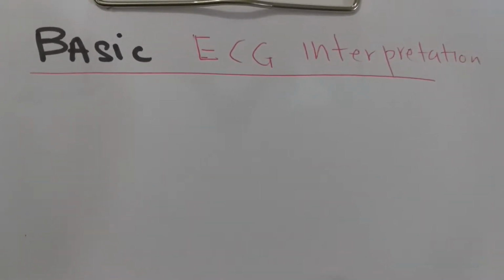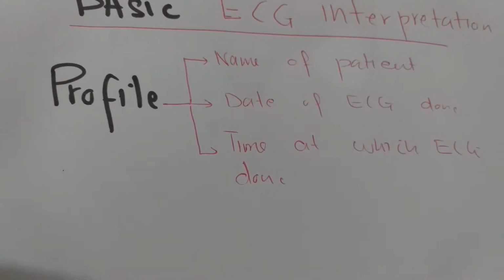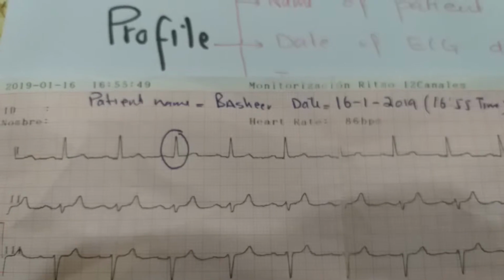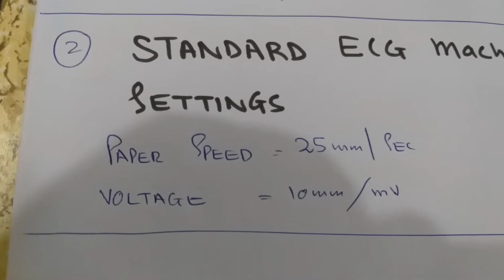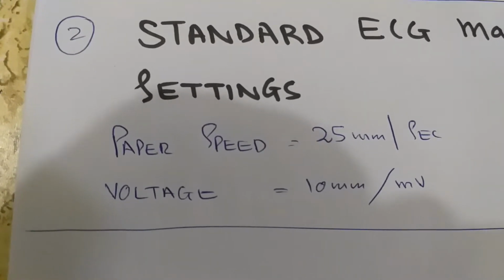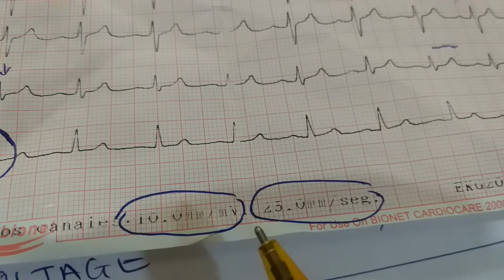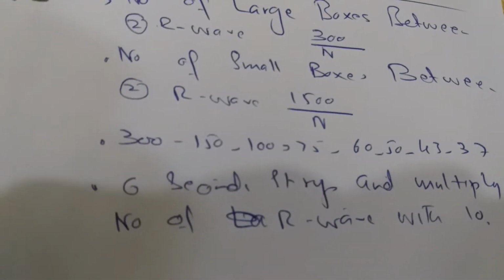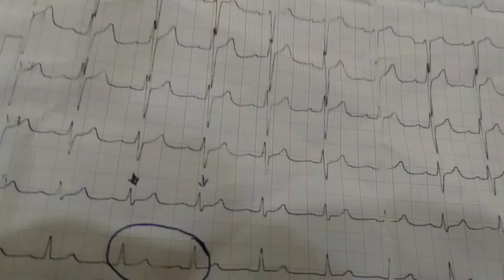A Rundown ...Basic ECG interpretation Part1.